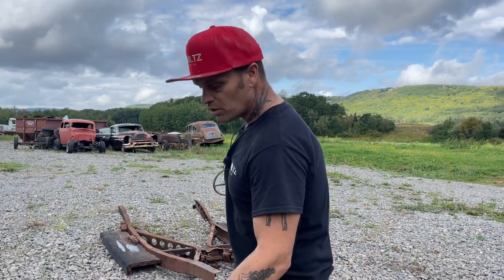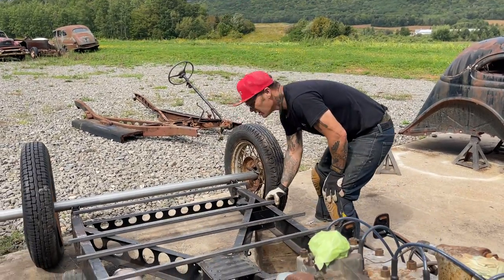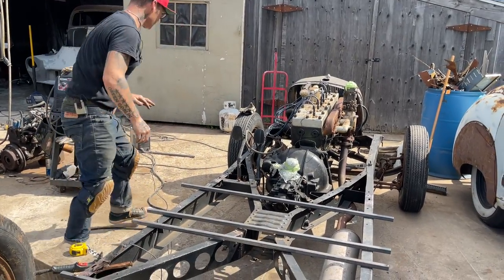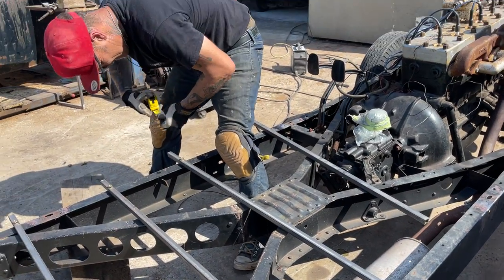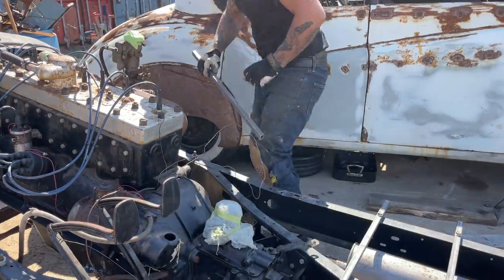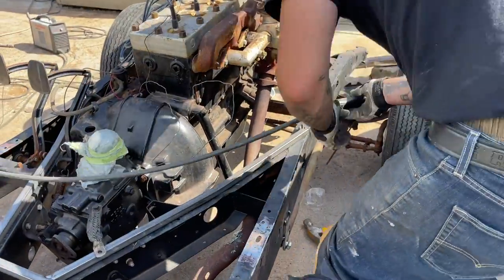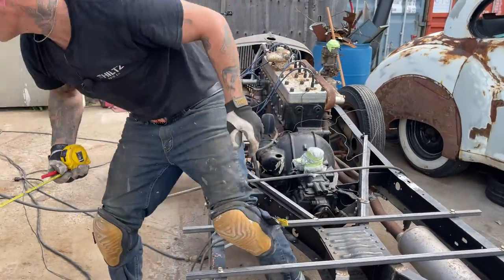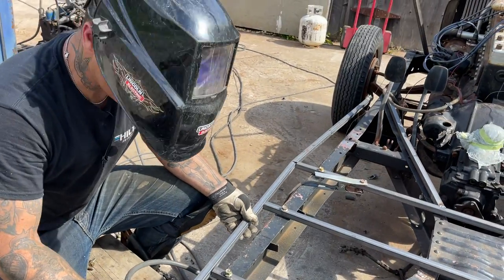FLOOR FABRICATION TUTORIAL: 1935 FORD HUBMOBILE/FORD HOTROD (PART 1)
No floor in your car? No problem. We're going to show you the most basic, easy and affordable way to build a floor for your project car using basic tools, square tubing, and sheet metal 🔥

MAILING ADDRESS:
Hiltz Auto Co.
RR3
Canning, NS
B0P 1H0